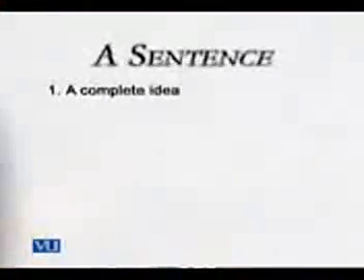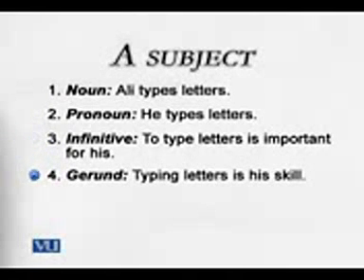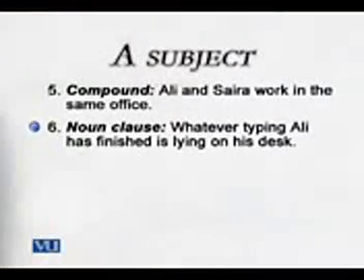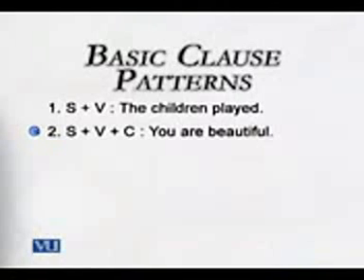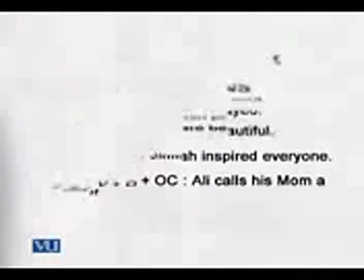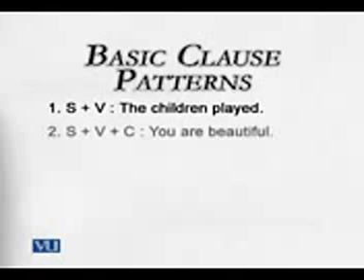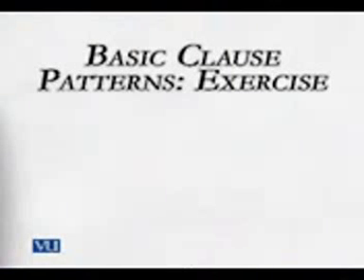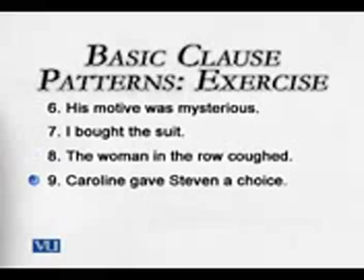What is Tense By Imran Chaudary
What is Tense By Imran Chaudary 20_40-00_53_08
May Allah Subhanaho Wataala advance me in Knowledge and good Actions Aameen!